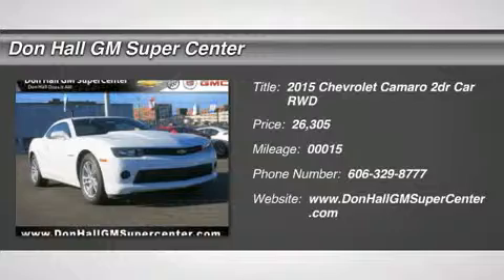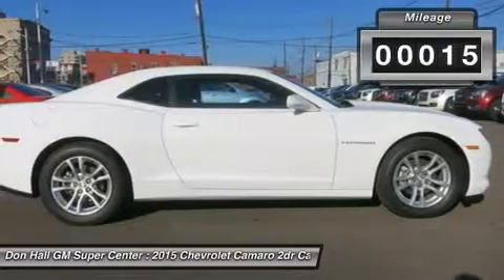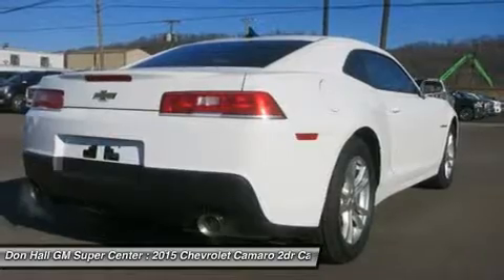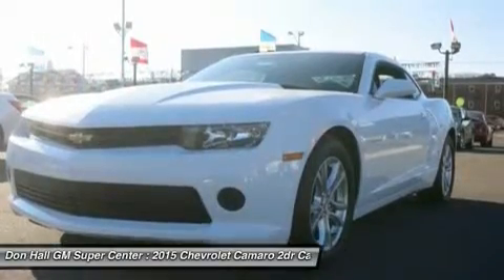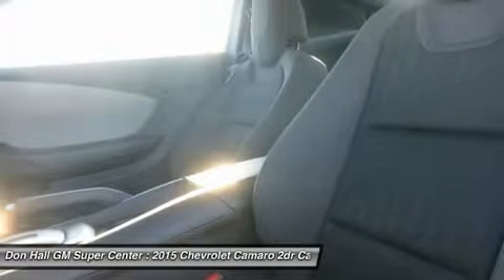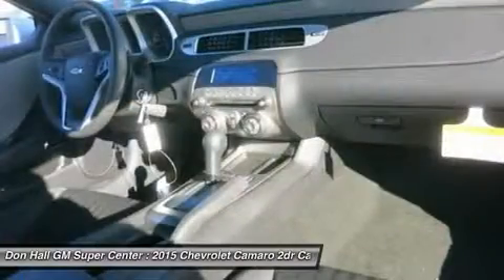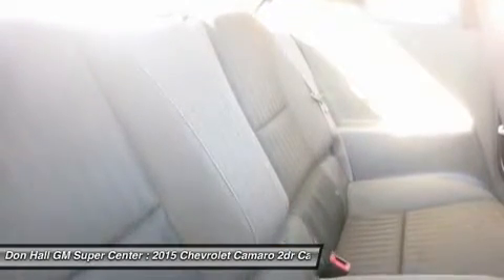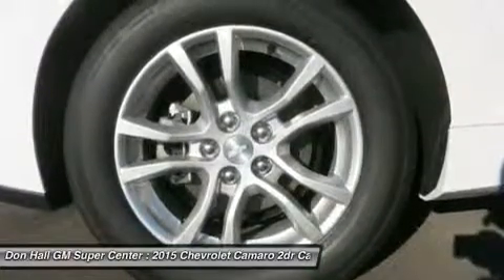2015 CHEVROLET CAMARO Ashland, KY 11-1464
2015 CHEVROLET CAMARO Ashland, KY
Stock# 11-1464

1800 Greenup Ave.

The new 2015 Camaro is the perfect blend of distinct design, cutting-edge technology and exhilarating performance. Simply put, it's the full package. Performance-driven design enhancements to the front and rear fascias give the new Camaro a low, wide, contemporary look. But this sports car is more than a beautifully styled body, because what's on the inside matters too. LS and LT models use a 3.6-liter, 323-horsepower V6. SS versions have a 6.2-liter, 400-horsepower V8 with Active Fuel Management for models with the automatic transmission, or a 6.2-liter, 426-horsepower V8. ZL1 models use a supercharged V8 with 580-horsepower. A hand-assembled 7.0L LS7 engine is the heart of Camaro Z/28, boasting an incredible 505 horsepower and 481 lb.-ft. of torque, making it the most powerful normally aspirated regular production GM small block V8 ever. Standard features on the Base LS model coupe include an AM FM CD satellite radio with 6-speakers, auxiliary jack and Bluetooth, plus Cruise Control and 18-inch steel wheels. Moving up one trim, the LT Coupe and Convertible add features like a 7-inch touch screen, Chevrolet MyLink, USB input and power front seats. Move up into the SS and experience the power of the 6.2-liter V8 engine, Brembo brakes, and gorgeous 20-inch wheels. In terms of Safety, every model has six airbags, traction control, stability control, and the OnStar communications system, which has concierge services, and emergency services like automatic crash response. Sports car buffs looking to get a great deal of horsepower for the money will find the 2015 Chevy Camaro an enticing proposition. For those looking to turn some heads, the Camaro is what you want to drive.